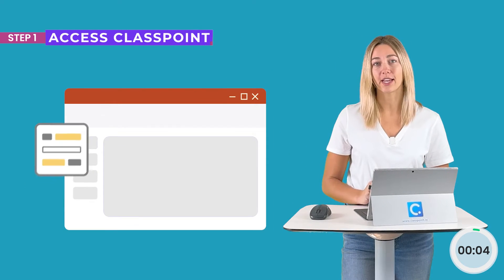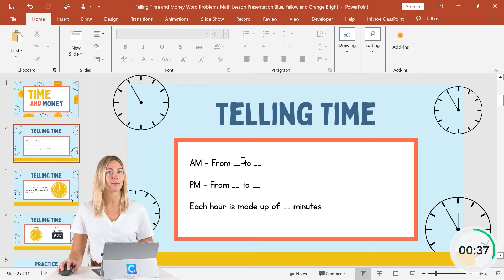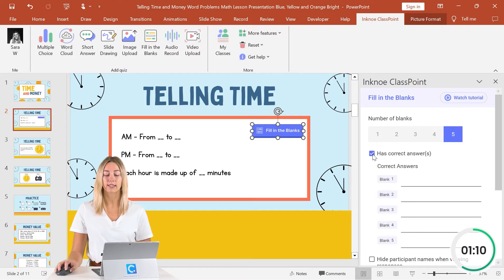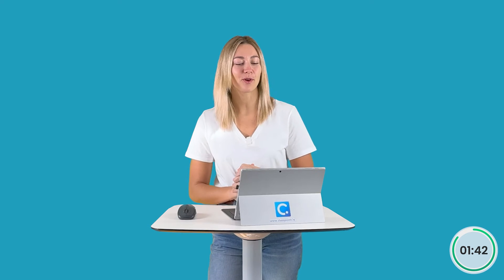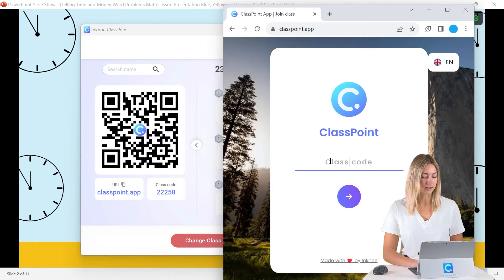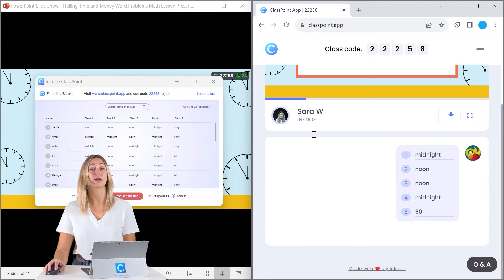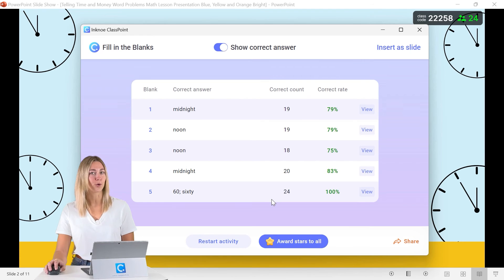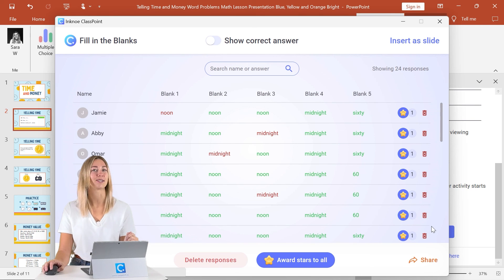How to Create a Fill in the Blanks Activity in PowerPoint + a Timer and Points!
Add and create a Fill in the Blanks Interactive Activity in PowerPoint. Engage your audience with real-time responses to check their understanding. Add points and a timer to up the motivation!

⌚ Timestamps:
[ 0:00 ] - Intro
[ 0:20 ] - Access ClassPoint
[0:34 ] -  Create Question
[1:10 ] -  Make Interactive
[1:58 ] -  Test Run Question
[2:19 ] -  Invite Audience to Join Class
[2:46 ] -  Receive Responses
[3:18 ] -  Review Responses
[4:11 ] -  End